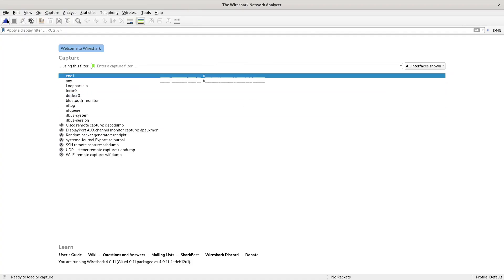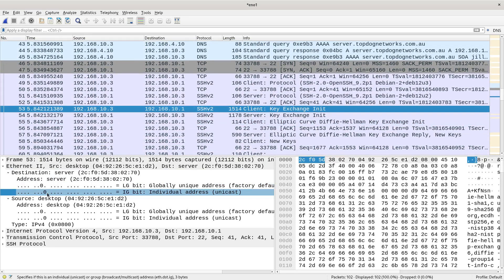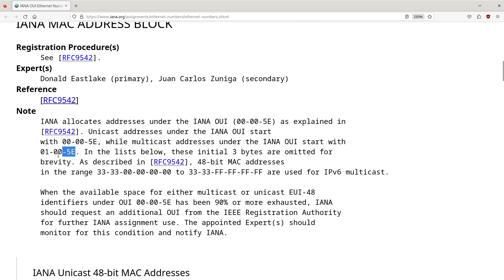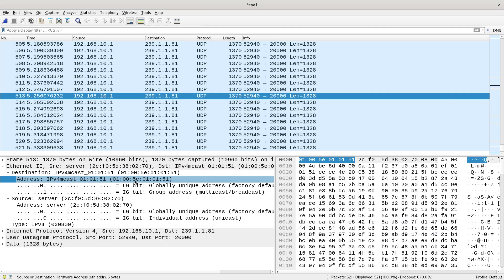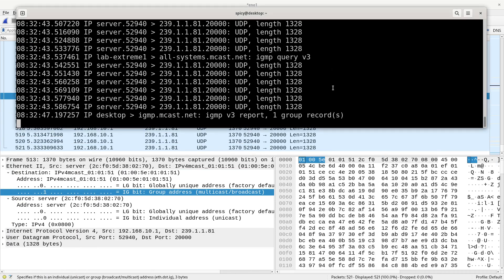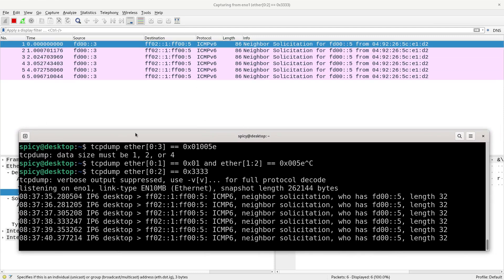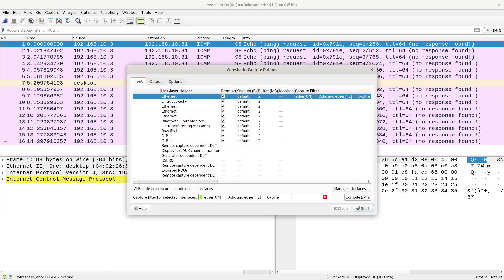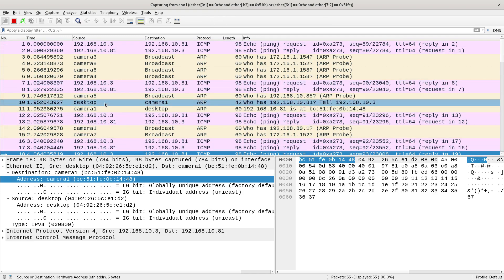OUI/Multicast Packet Capture Filter for Wireshark and tcpdump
Setting up a capture filter for tcpdump or Wireshark to only capture a particular OUI or multicast addresses.